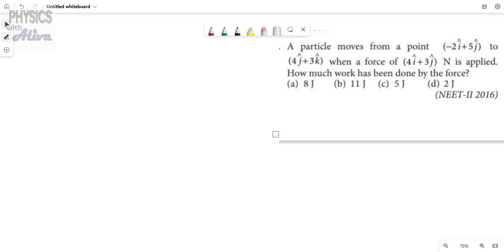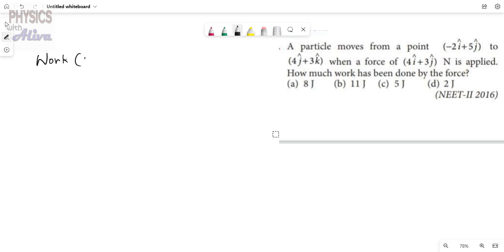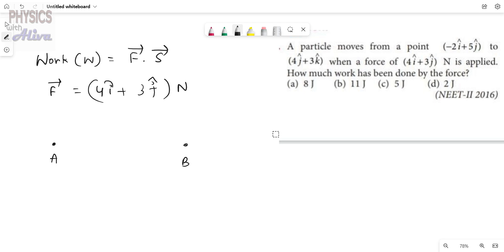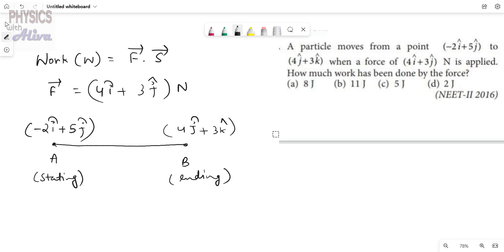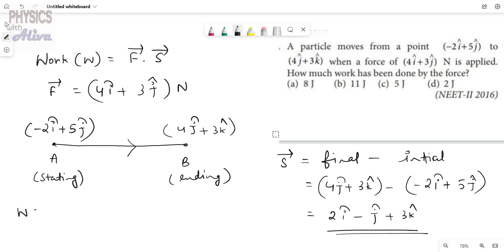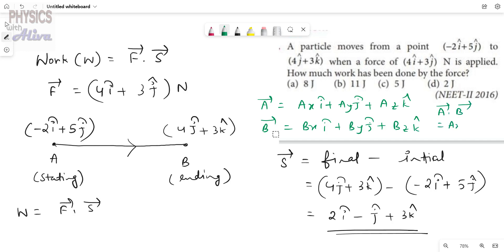A particle moves from a point (2i+5j) to (4j+3k) .when a force of (4i+3j) N is applied.How much work